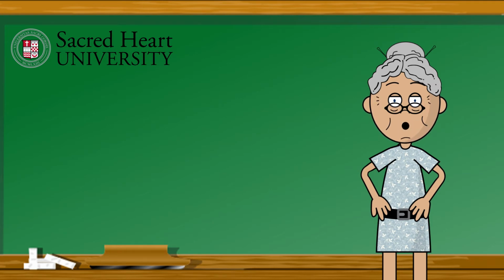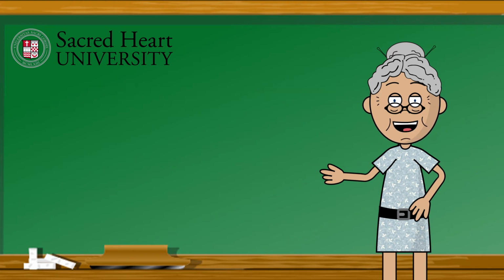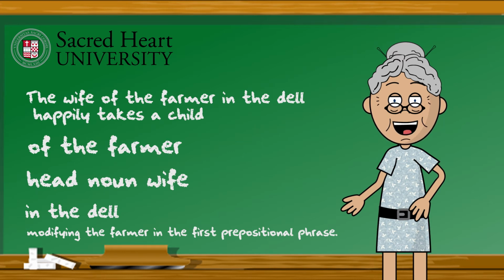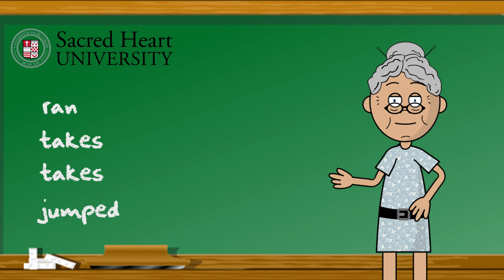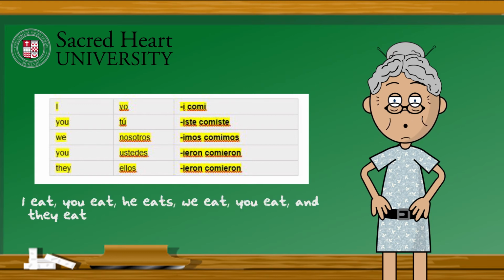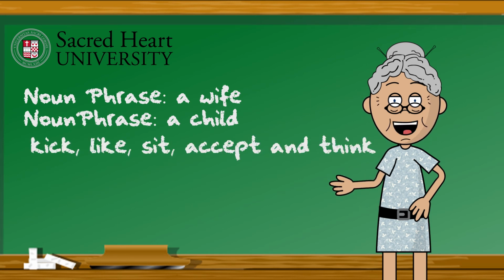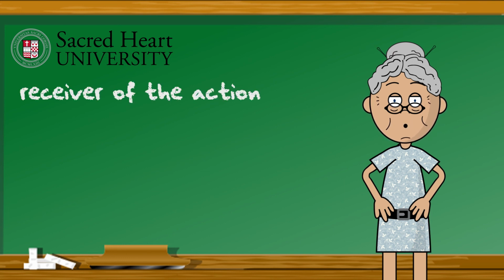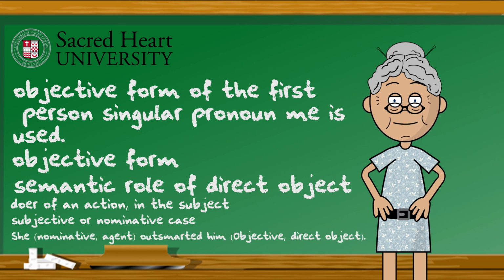Module 6a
Grammar Granny breaks phrases down EVEN FURTHER. In this module, you’ll learn about subjects, predicates, and semantic roles.